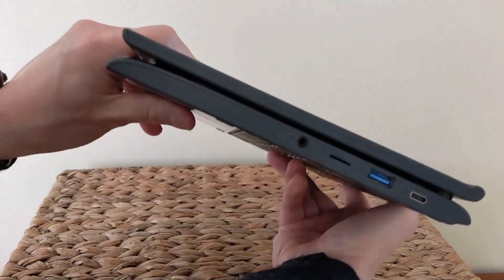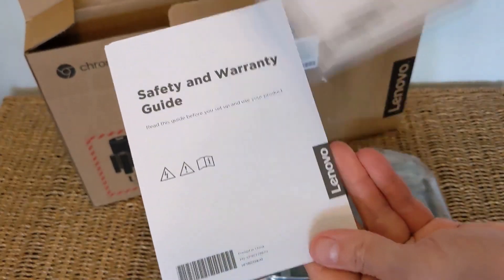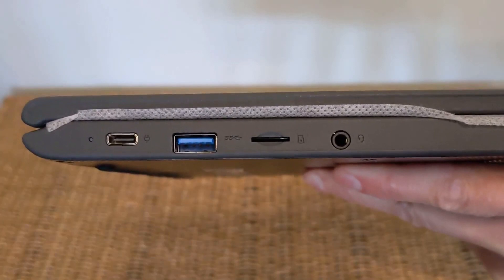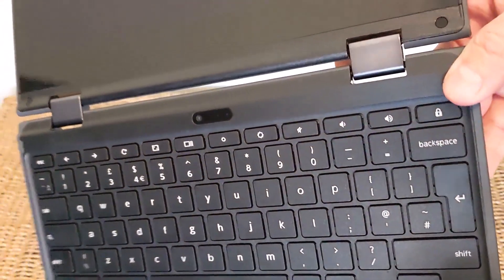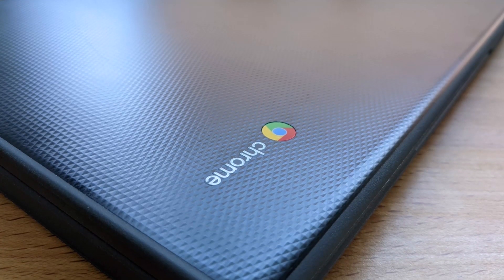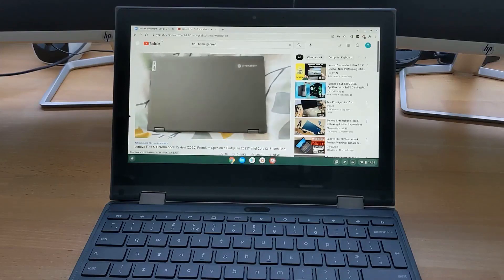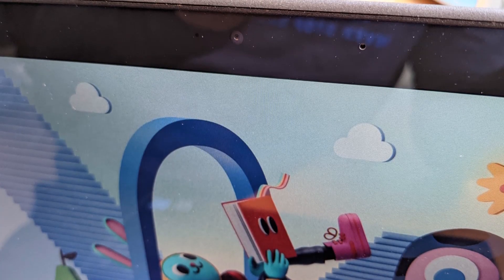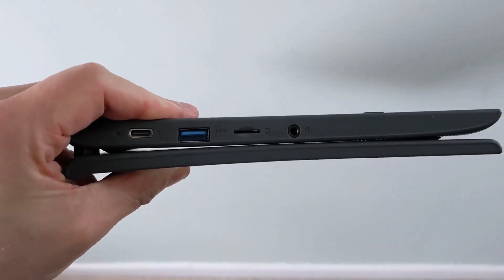Lenovo 500e Chromebook 2nd Gen Review: Great Chromebook for Kids?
- Update 1: the mentioned weight is incorrect.  It's 1.3kg or  2.14 pounds.

- Update 2: (September 2023) - Since publishing this video, Google have increased the AUE date (the date up to which the Chromebook receives ChromeOS feature and security updates) to June 2029.  They'd already extended it previously from June 2026 to June 2027.  AUE date video

In this video I'll take you through and unboxing and review of the education focused Lenovo 500e Chromebook (2nd gen).  It comes complete with a stylus for drawing on the screen.

Model number reviewed: 81MC001GUK
Intel Celeron N4120 processor, 32GB storage + 4GB RAM, alongside the 11.6 inch HD IPS touch and stylus compatible screen.  Full spec. at Lenovo

Timestamps:
00:00 Intro
00:14 Buying Advice
00:38 Unboxing / Specs
01:13 Weight
01:28 Ports / Connectivity inc. Stylus
02:22 Bottom of the Chromebook
02:45 Initial view of Keyboard Deck and Screen
03:22 Tablet Mode / Convertible Modes
03:36 Touchscreen and Stylus Demo
04:03 AUE (Chrome OS Support Life)
04:11 Build Quality
04:40 Keyboard and Trackpad Demo
05:17 Sound Quality from Speakers
05:52 Battery Life Test
06:28 Camera Test - Front and Rear Facing
07:22 Conclusion and the Competition

81MC0000US
81MC0001US
81MC0002US
81MC0003US
81MC0004CF
81MC0005CF
81MC0006CF
81MC0007CF
81MC0008EL
81MC0008FR
81MC0008GE
81MC0008IS
81MC0008IX
81MC0008MB
81MC0008MH
81MC0008MX
81MC0008PB
81MC0008PG
81MC0008RI
81MC0008SE
81MC0008SP
81MC0008UK
81MC0008VW
81MC0009EL
81MC0009FR
81MC0009GE
81MC0009IS
81MC0009IX
81MC0009MB
81MC0009MH
81MC0009MX
81MC0009PB
81MC0009PG
81MC0009RI
81MC0009SE
81MC0009SP
81MC0009UK
81MC000CJP
81MC000DJP
81MC000ETW
81MC000FIA
81MC000GUS
81MC000HTK
81MC000JPA
81MC000RMB
81MC000RMH
81MC000RMX
81MC000RPB
81MC000RPG
81MC000RRI
81MC000RSE
81MC000RSP
81MC000RUK
81MC000RVW
81MC000SPA
81MC000TPA
81MC000UUS
81MC000WTW
81MC000XTW
81MC0010PD
81MC0011SB
81MC0013SB
81MC0014TK
81MC001AAU
81MC001BHJ
81MC001CAU
81MC001DSB
81MC001EUS
81MC001FAK
81MC001FAT
81MC001FBM
81MC001FEL
81MC001FFR
81MC001FGE
81MC001FIS
81MC001FIX
81MC001FMB
81MC001FMH
81MC001FMX
81MC001FPB
81MC001FPG
81MC001FRI
81MC001FSE
81MC001FSN
81MC001FSP
81MC001FUK
81MC001FVW
81MC001FWS
81MC001GFR
81MC001GGE
81MC001GIS
81MC001GIX
81MC001GMB
81MC001GMH
81MC001GMX
81MC001GPB
81MC001GSP
81MC001GUK
81MC001GVW
81MC001GWS
81MC001KIA
81MC001LJP
81MC001MJP
81MC001NMB
81MC001QPD
81MC001RSB
81MC001TJP
81MC001UJP
81MC001WMH
81MC001XCF
81MC001YMX
81MC0020MX
81MC0021MB
81MC0021MH
81MC0022CF
81MC0023US
81MC0024US
81MC0025US
81MC0026AD
81MC0026AT
81MC0026BM
81MC0026EL
81MC0026FR
81MC0026GE
81MC0026IS
81MC0026IX
81MC0026MB
81MC0026MX
81MC0026PB
81MC0026PG
81MC0026RI
81MC0026SE
81MC0026SP
81MC0026UK
81MC0026VW
81MC0026WS
81MC0026YY
81MC0027US
81MC0029IA
81MC002ATW
81MC002BTW
81MC002LIA
81MC002MIA
81MC002NTA
81MC002PTA
81MC002QMA
81MC002RIA
81MC002SJN
81MC002TIA
81MC002USB
81MC002VMA
81MC002WMA
81MC002XMA
81MC002YMA
81MC0030MA
81MC0031MA
81MC0032MA
81MC0033MA
81MC0035US
81MC0036CZ
81MC0037CC
81MC0038CF
81MC0039JP
81MC003AJN
81MC003BUS
81MC003CZV
81MC003DIA
81MC003EMA
81MC003GPA
81MC003HIA
81MC003JHJ
81MC003KHJ
81MC003LHJ
81MC003MSB
81MC003NAU
81MC003PAU
81MC003QPA
81MC003SPA
81MC003TMA
81MC003UMA
81MC003VMA
81MC003WMA
81MC003XPA
81MC003YKR
81MC0040KR
81MC0041MA
81MC0042KR
81MC0043MX
81MC0044IA
81MC0045MA
81MC0047US
81MC0048CZ
81MC0049CC
81MC004ACF
81MC004BJP
81MC004CUS
81MC004GMA
81MC004HUS
81MC004JCZ
81MC004KCC
81MC004LCF
81MC004MJP
81MC004NJN
81MC004PUS
81MC004SMA
81MC004TCF
81MC004UUS
81MC004VCF
81MC004WUS
81MC004XKR
81MC004YKR
81MC0050MA
81MC0051TA
81MC0052PA
81MC0053IA
81MC0054PA
81MC0055AD
81MC0055AK
81MC0055AT
81MC0055BM
81MC0055CR
81MC0055EL
81MC0055FR
81MC0055GE
81MC0055IS
81MC0055IX
81MC0055MB
81MC0055MH
81MC0055MX
81MC0055PB
81MC0055PG
81MC0055RI
81MC0055SE
81MC0055SN
81MC0055SP
81MC0055UK
81MC0055VW
81MC0055WS
81MC0055YY
81MC0056AD
81MC0056AK
81MC0056AT
81MC0056BM
81MC0056CR
81MC0056EL
81MC0056FR
81MC0056GE
81MC0056IS
81MC0056IX
81MC0056MB
81MC0056MH
81MC0056MX
81MC0056PB
81MC0056PG
81MC0056RI
81MC0056SE
81MC0056SN
81MC0056SP
81MC0056UK
81MC0056VW
81MC0056WS
81MC0056YY
81MC0057CF
81MC0058CF
81MC0059US
81MC005AUS
81MC005BAU
81MC005CAU
81MC005DMA
81MC005EMA
81MC005FPA
81MC005GSB
81MC005HMA
81MC005JHJ
81MC005KKR
81MC005LKR
81MC005MIA
81MC005NIA
81MC005PIA
81MC005QIA
81MC005RHJ
81MC005SSB
81MC005TSB
81MC005YHJ